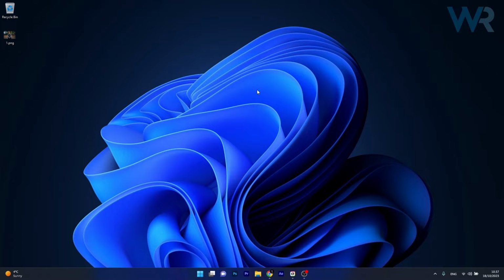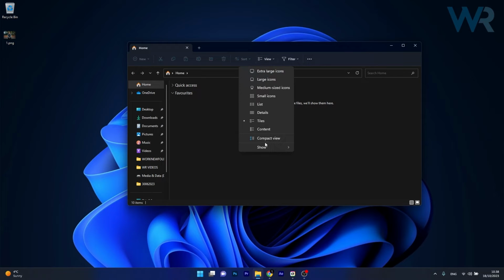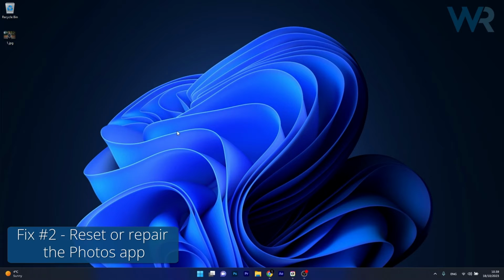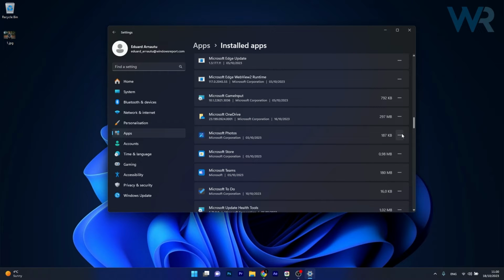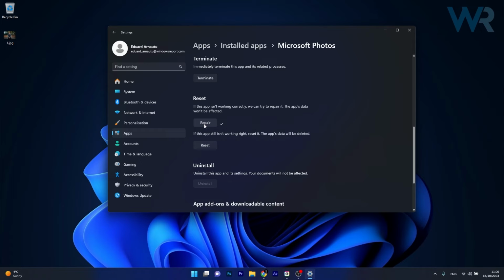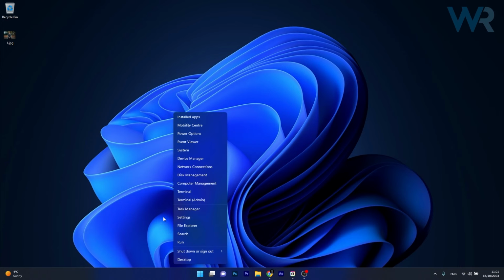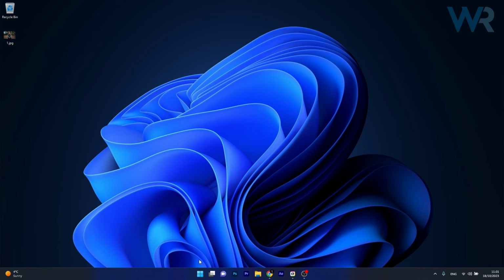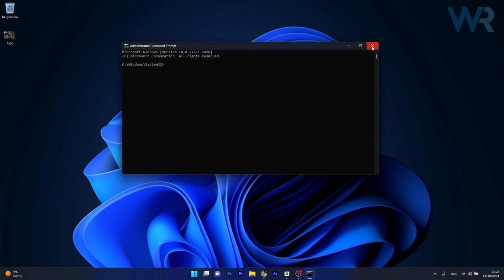How to Fix JPG Files Not Opening in Windows 11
Users are unable to open JPG files in Windows 11 often because of issues with that platform’s default image viewer software. You might be able to fix Windows 11 JPG files not opening by resetting that platform’s default app for viewing images.

1. sfc /scannow
2. DISM.exe /Online /Cleanup-image /Restorehealth

0:00 - Intro
0:12 - Check the file names for JPG images
0:48 - Reset the Photos app
1:37 - Reregister all Store Apps
1:54 - Run an SFC and DISM scan